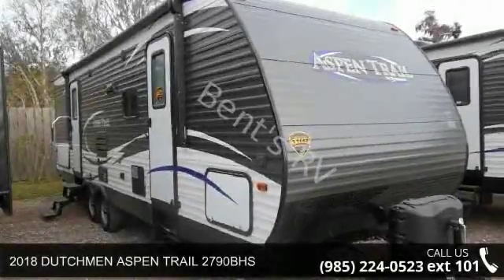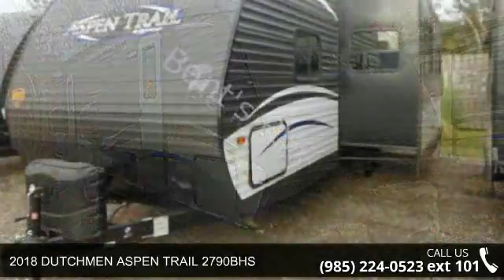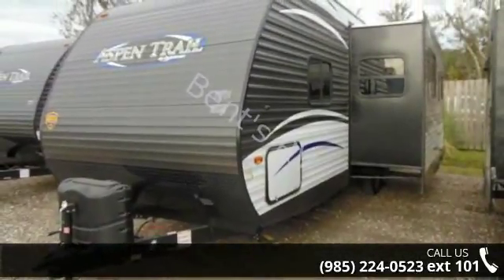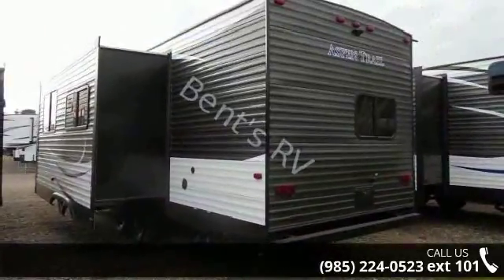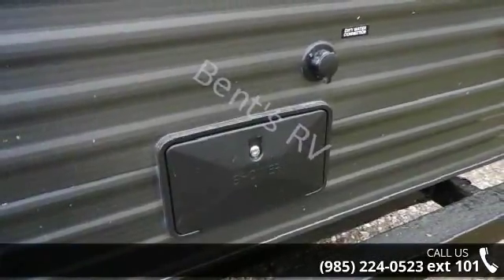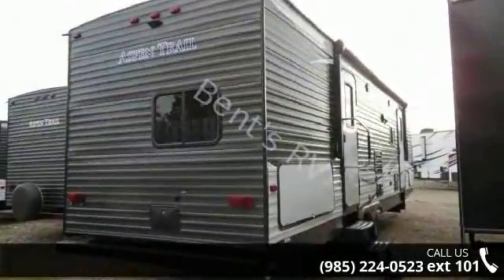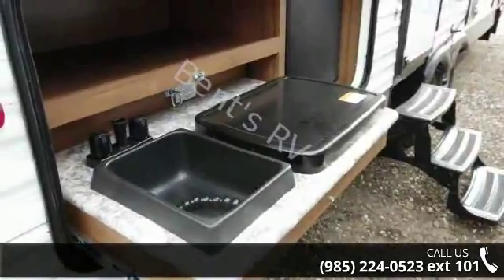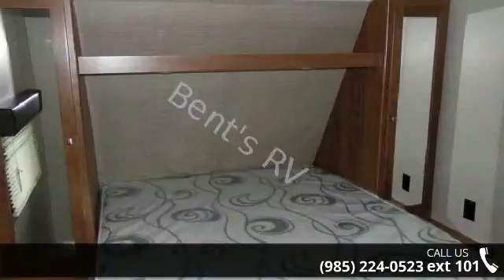2018 DUTCHMEN ASPEN TRAIL 2790BHS - Bent's RV - Boutte, ...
DATS  :  DECOR ASPEN TRAIL  SANDALWOOD ATUP  :  ASPEN TRAIL UPGRADE PACKAGE ES  :  EXTERIOR SHOWER PAWLL  :  POWER AWNING WITH LED LIGHTING RSGC  :  RVIA SEAL - GO CAMPING